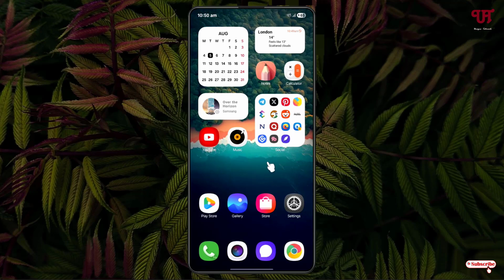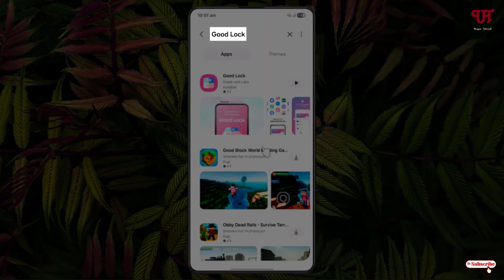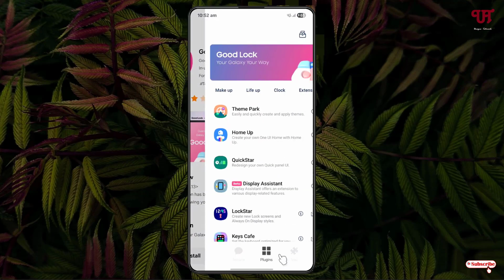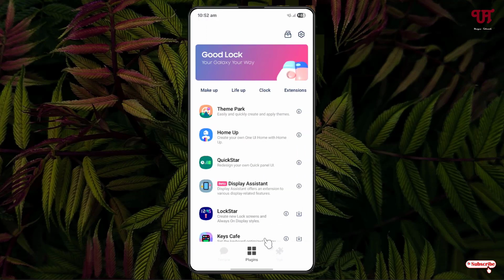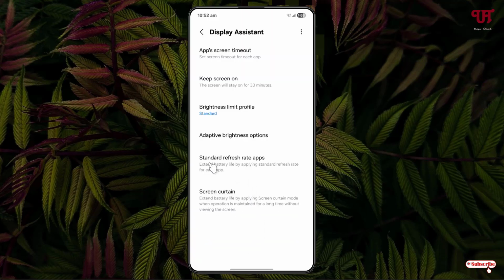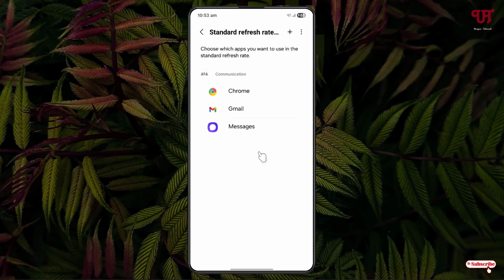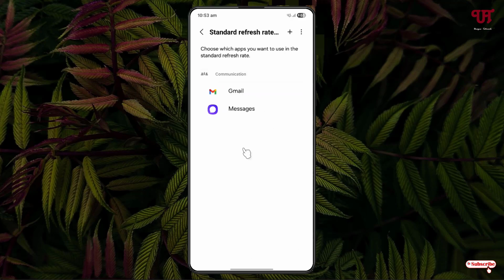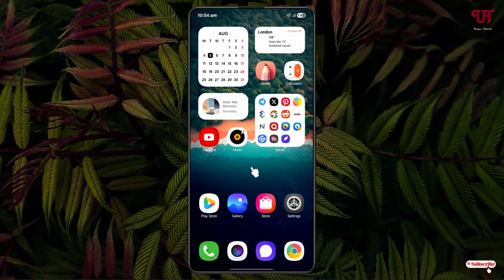How to set only 60Hz Screen Refresh Rate for particular apps in Samsung smartphone running One UI ?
This video tutorial is all about How to set only 60Hz Screen Refresh Rate for particular apps in Samsung smartphone running One UI.